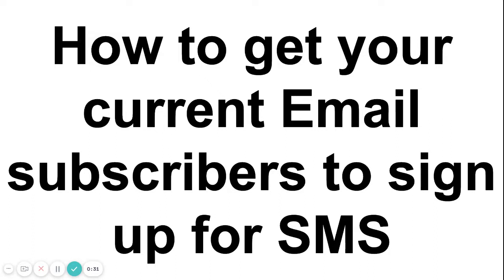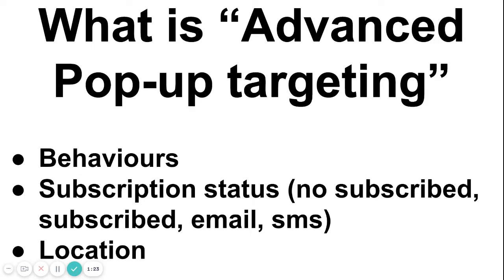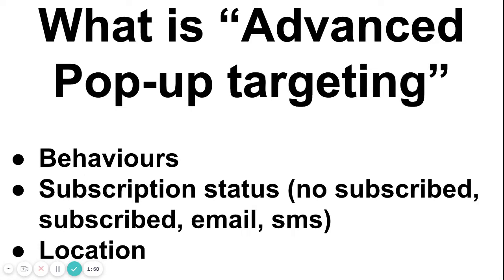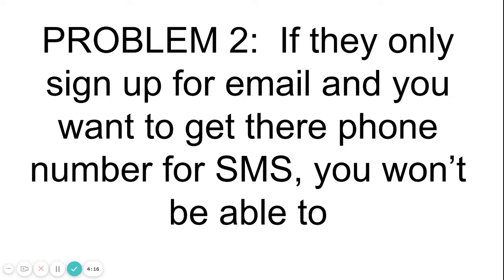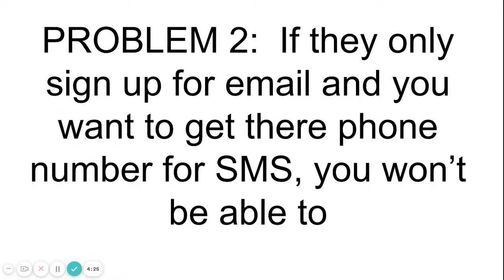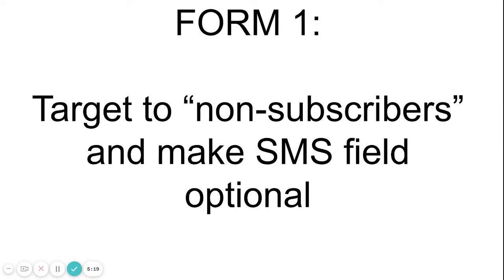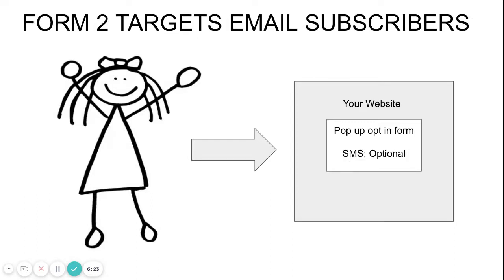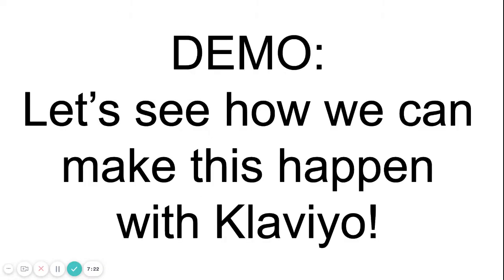How To Get Your Email Subscribers To Sign Up For SMS Part 1